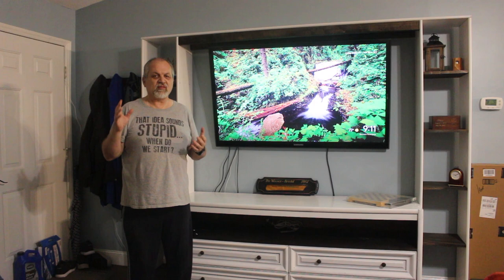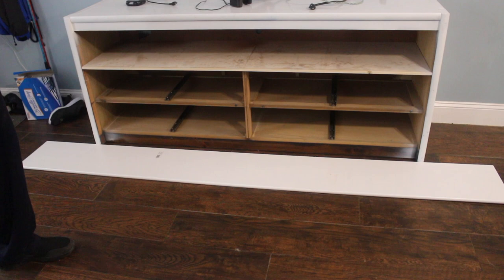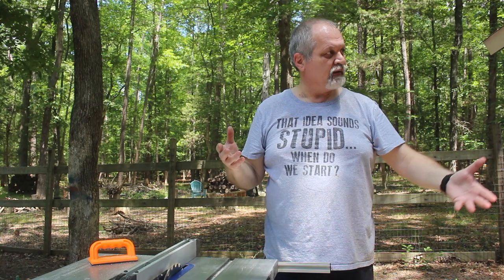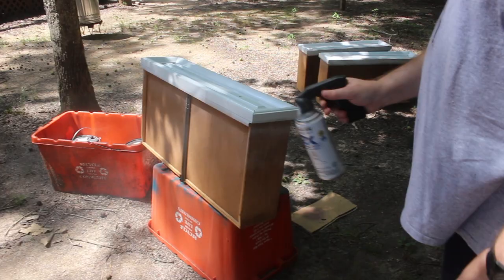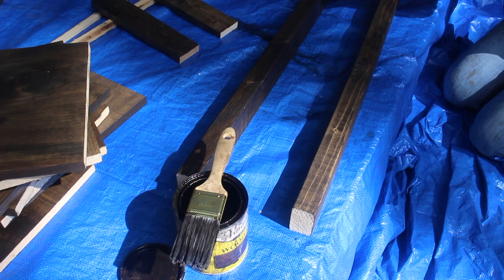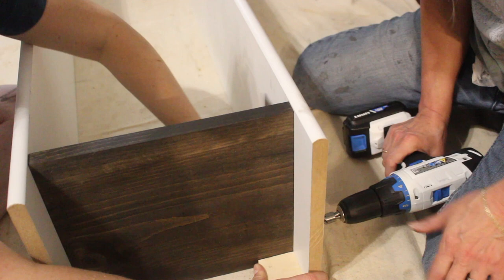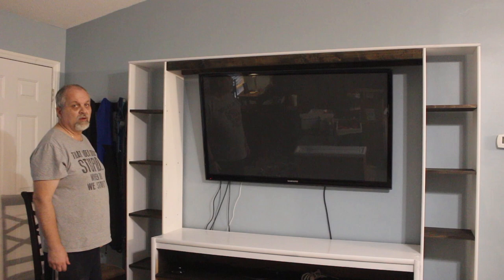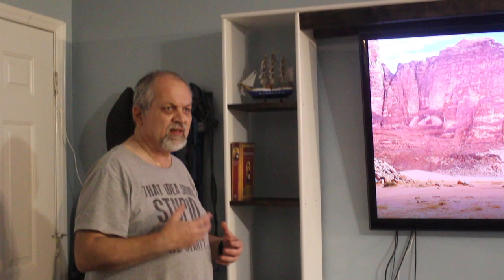Save $$Thousands$$ lean how to build a custom entertainment center!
Part two of our build! We love it. Looks great!